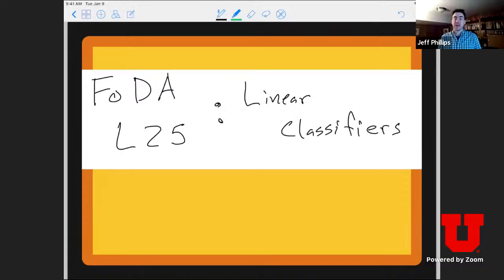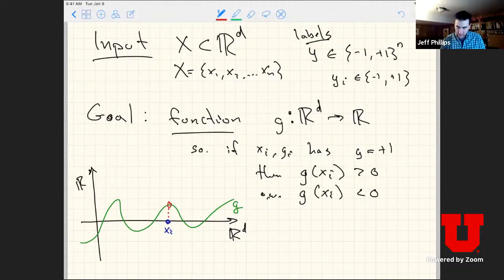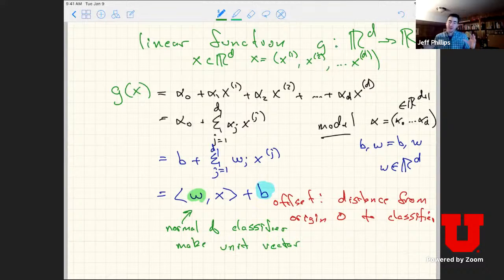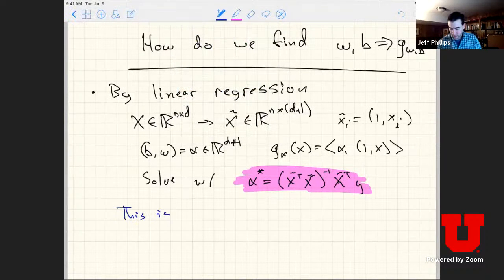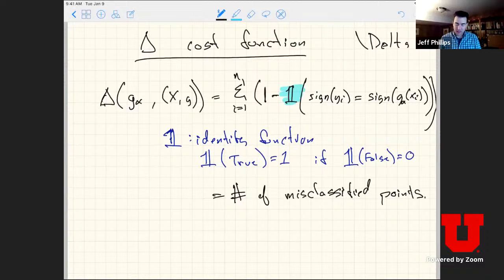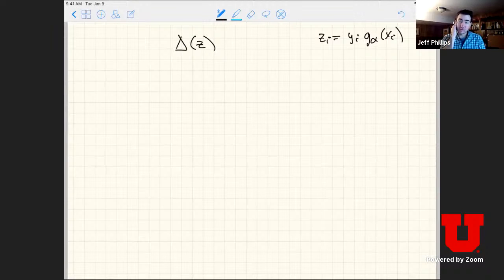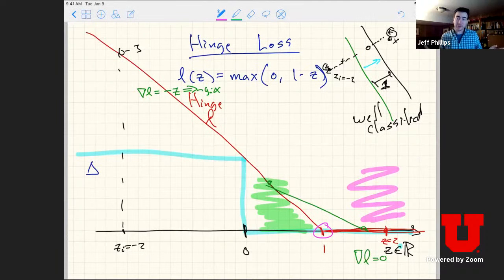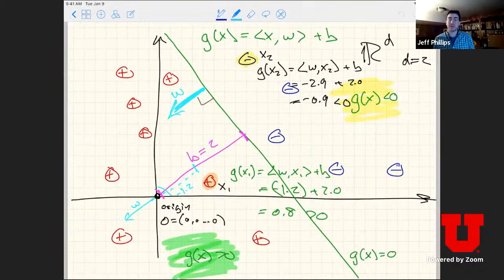FoDA - L25 : Linear Classification (Chapter 9.1)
Classification, linear classifiers (and their geometry), squared-error solution (and why its not ideal), Delta function to count misclassifications, convex approximations, hinge loss, squared hinge, logistic loss (and logistic regression)